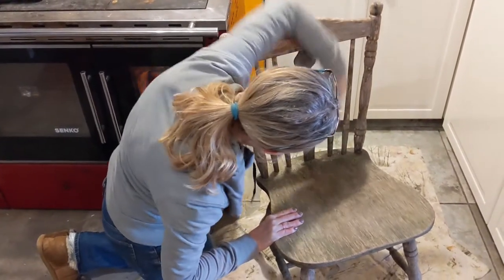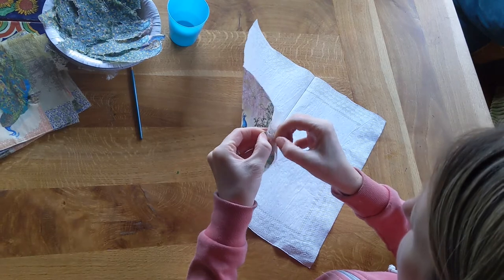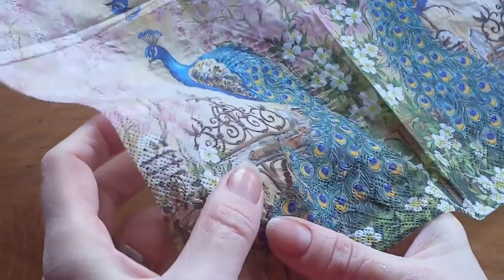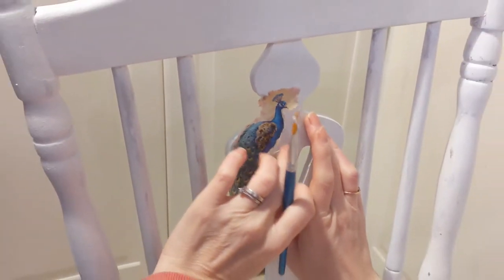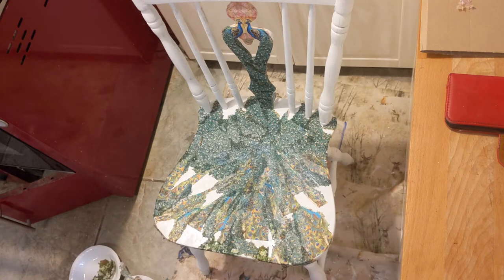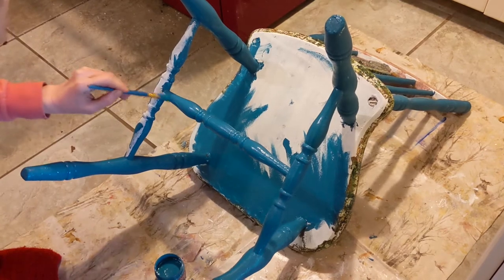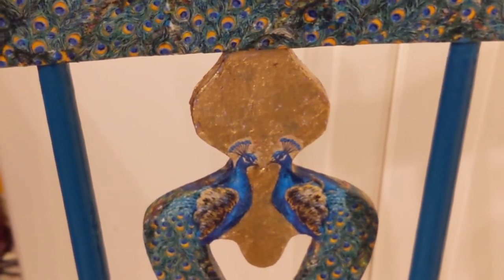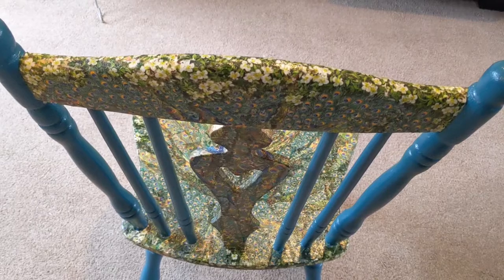How to upcycle a chair using decoupage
This is a 10 minute video showing you how to upcycle a chair using decoupage with a little gold leaf.  The upcycling is done by Mo from Hullabaloo based in Co. Roscommon, Ireland.  We hope it ill inspire people to look after our resources and that things you might think are ready for landfill can be rectified and made beautiful again.